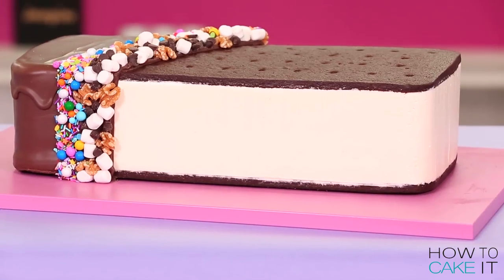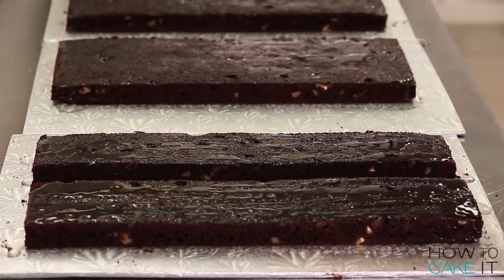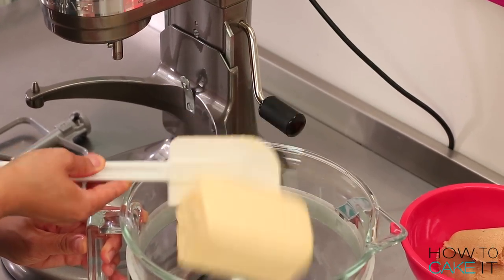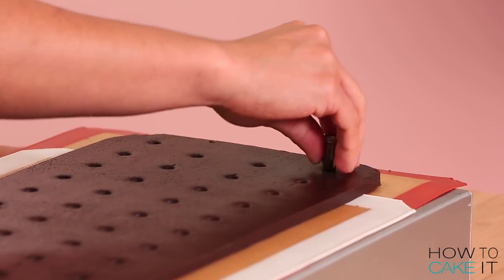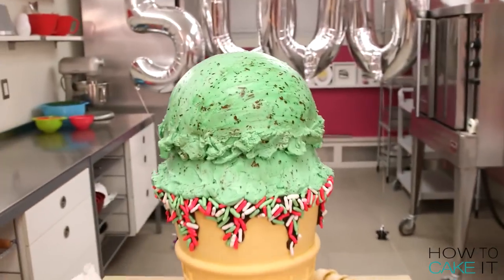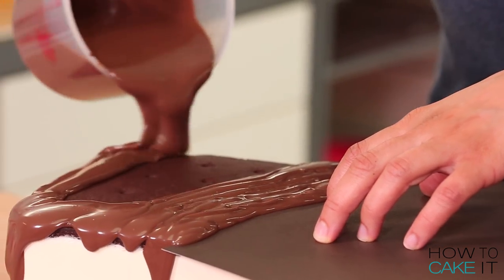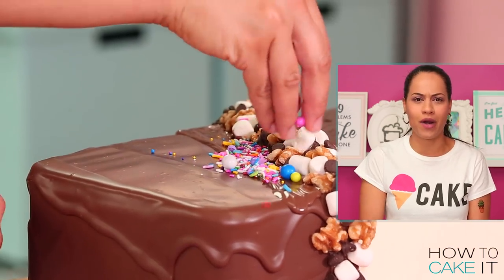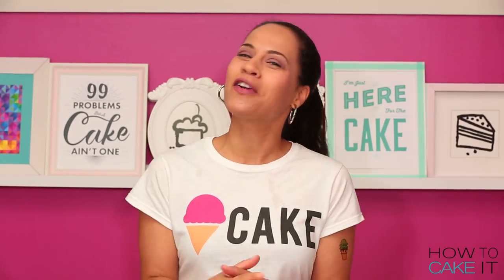How To Make A Rocky Road ICE CREAM SANDWICH Out Of CAKE | Yolanda Gampp | How To Cake It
Editor: Orhan Sumen
Cinematographer: Cody Clay
Producers: Jocelyn Mercer & Connie Contardi